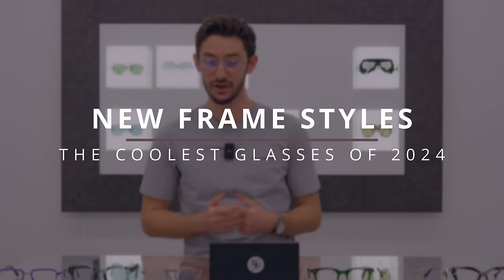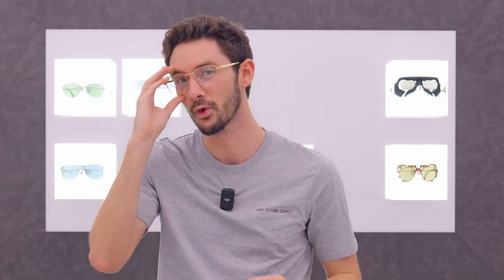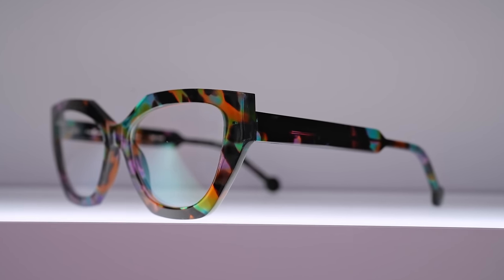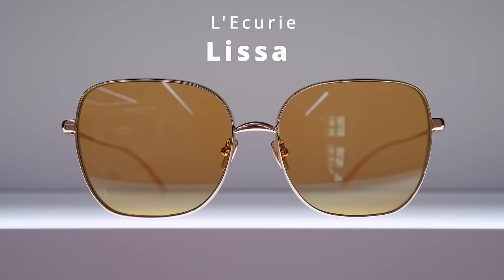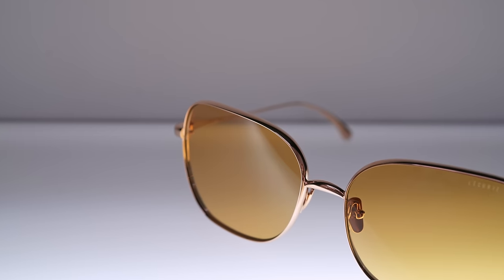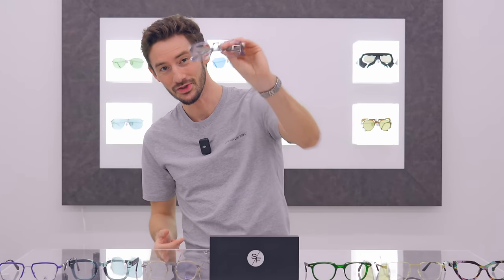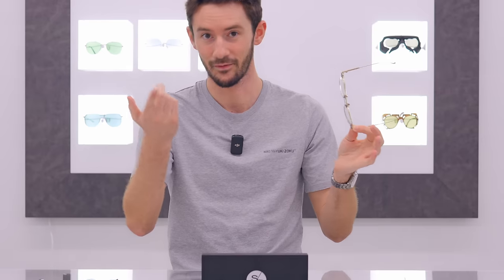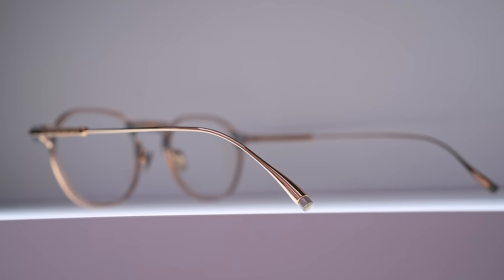The 10 Coolest Glasses of 2024 (So Far) | New Frame Designs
From Gucci to Gast, this video features 10 of the best new frame styles from 10 of the world's best glasses brands, to give you some eyewear inspiration.